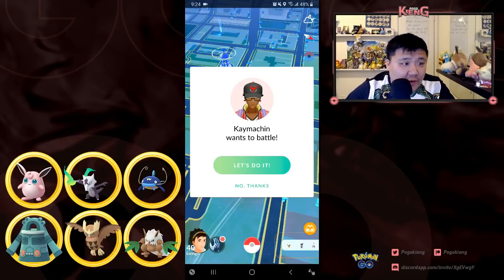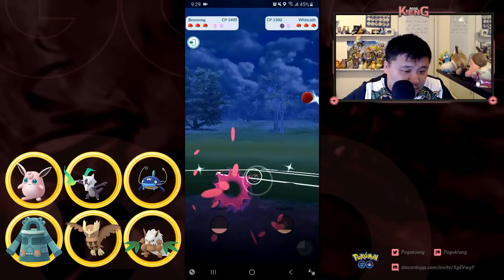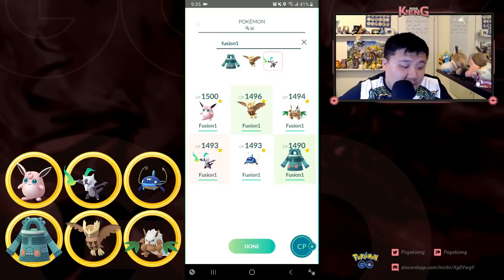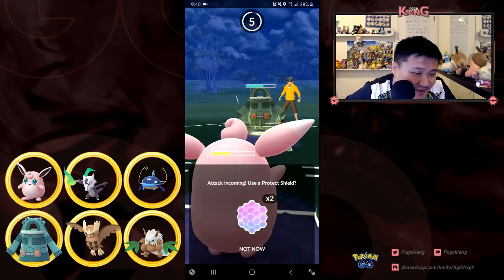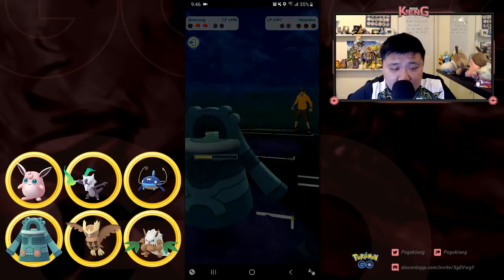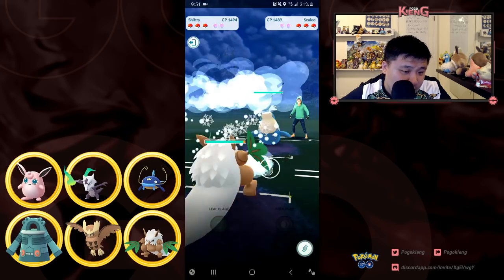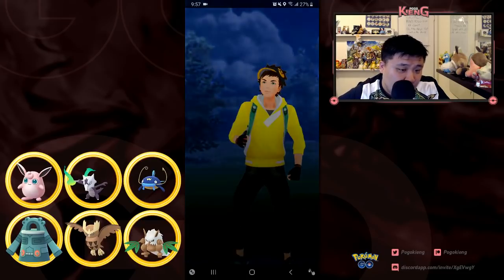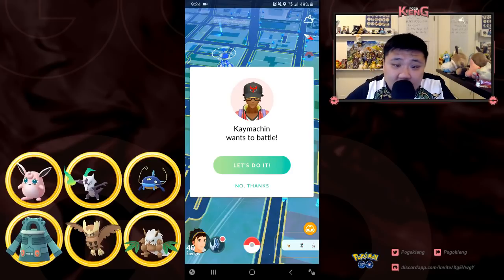Fusion Cup Practice - December 31st 2019